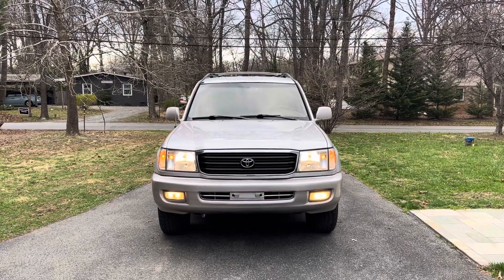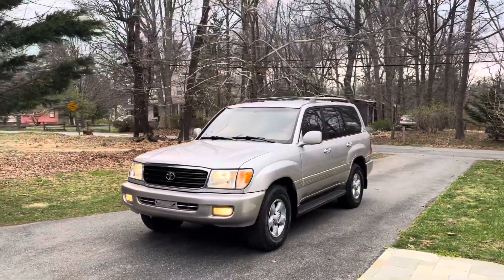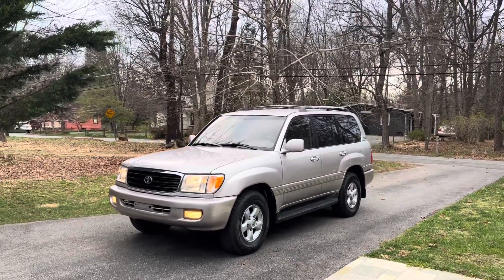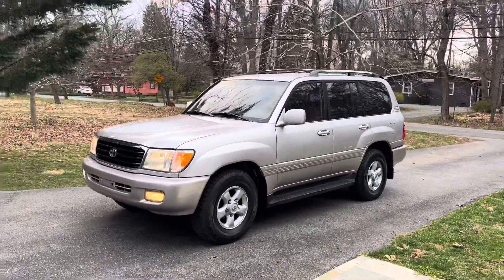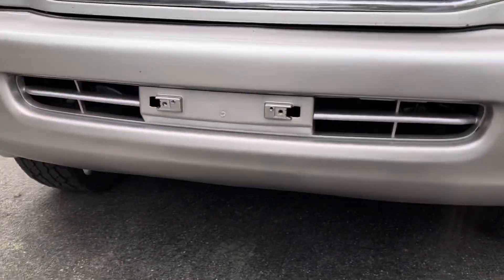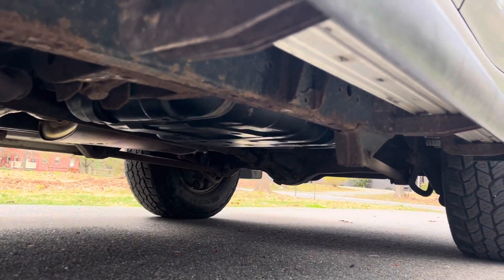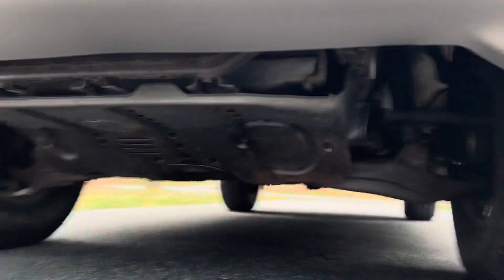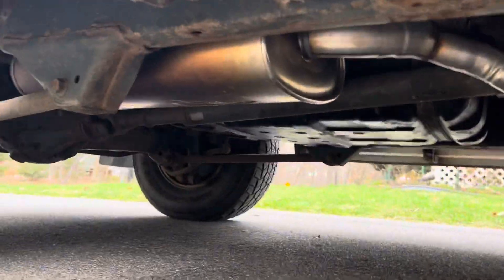What to look for when buying a 100 series land cruiser